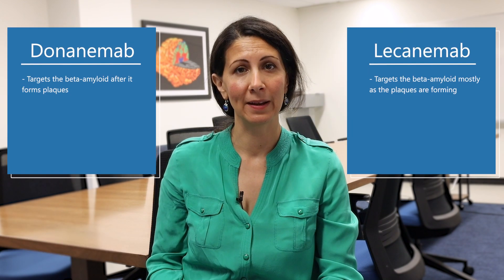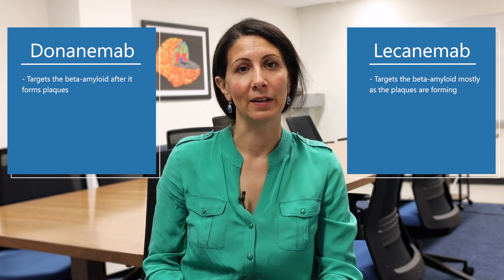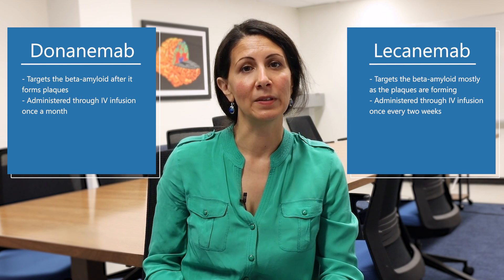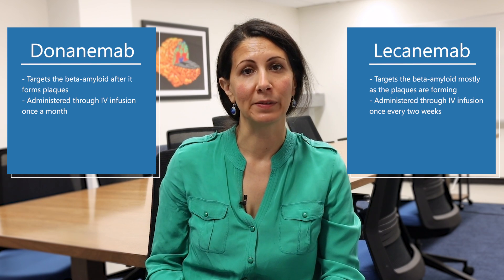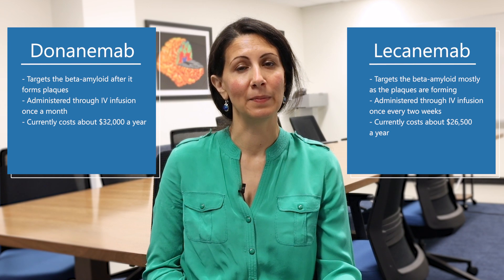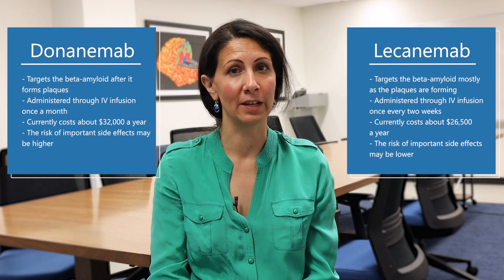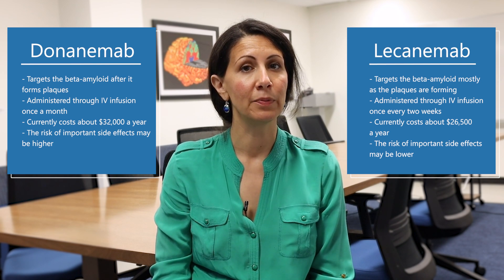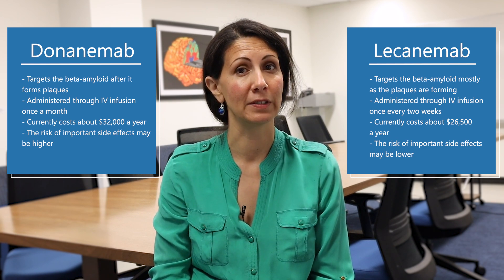The differences between Lecanemab and Donenamab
There are four main differences we cover in this video. First, Donanemab and Lecanemab both target beta-amyloid, one the hallmark proteins that builds up in Alzheimer’s disease. However, they target slightly different stages of the beta-amyloid formation. Second, they have different dosing regimens. Lecanemab is administered once every two weeks while Donanemab is administered once a month. After reaching a certain threshold of amyloid clearance, Donanemab may be discontinued and still have a benefit. After being on Lecanemab twice a month for 18 months patients may switch to monthly dosing. Third, the cost of the drugs currently differs. Donanemab is more expensive. However, a person receiving Donanemab might not need to be on treatment as long as Lecanemab. Fourth, the benefit versus the risk might be different for Donanemab and Lecanemab. Both drugs appear to have more of a benefit in the earliest stages of the disease process, but Donanemab might have more of a benefit in the earliest stages. The risk of important side effects might be higher for Donanemab, particularly in higher risk patients that might be more prone to bleeding.

To learn more about Alzheimer’s disease treatment and care at UCLA, please speak with your primary care doctor or call the UCLA Neurology Outpatient Clinic: .